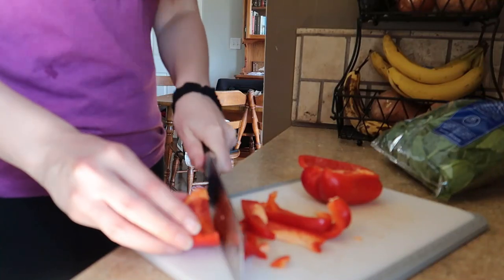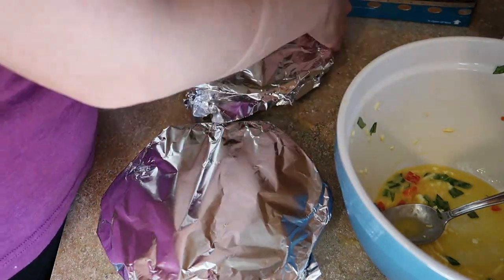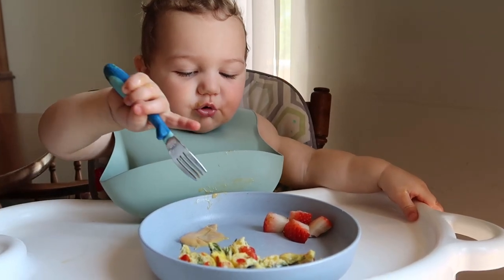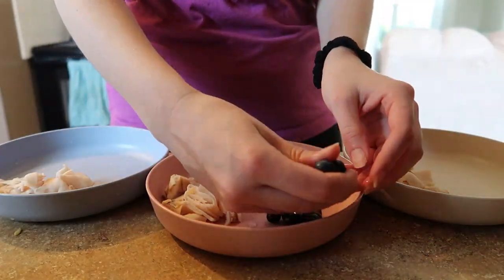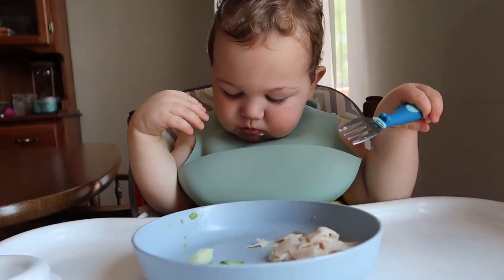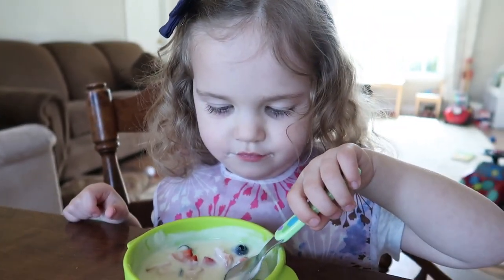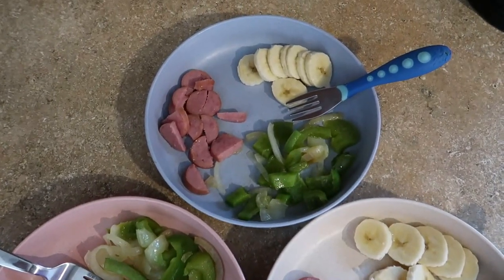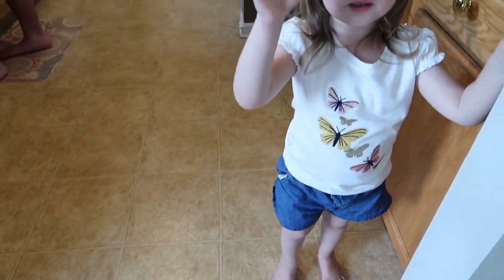WHAT MY TODDLER EATS IN A DAY | HEALTHY MEAL IDEAS FOR 1-2 YEAR OLDS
Today's video is all about what my toddlers eat in a day. I hope this video will give you some ideas and inspiration for feeding your toddler!